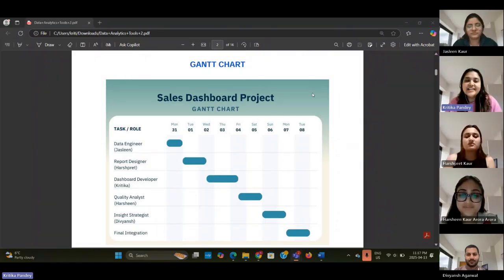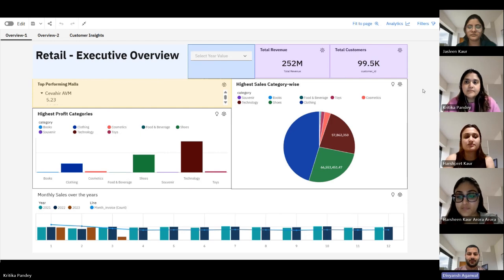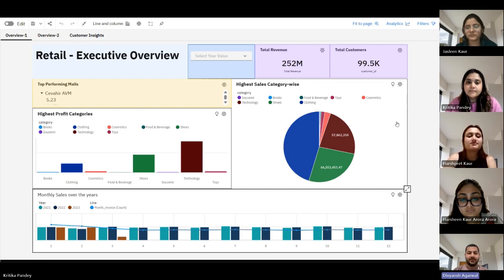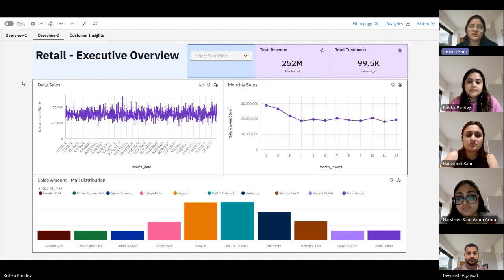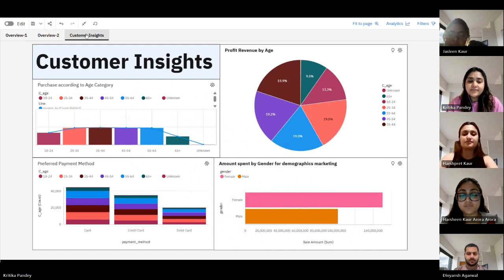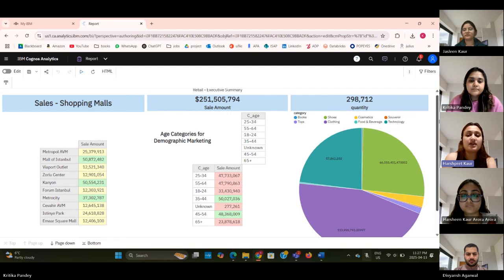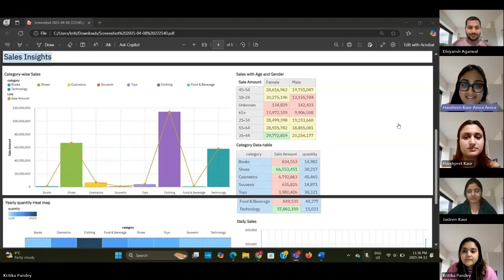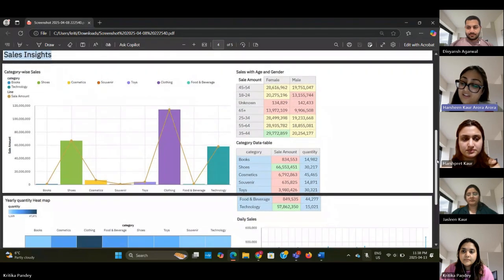Retail Analysis with Cognos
Retail Analysis using Cognos